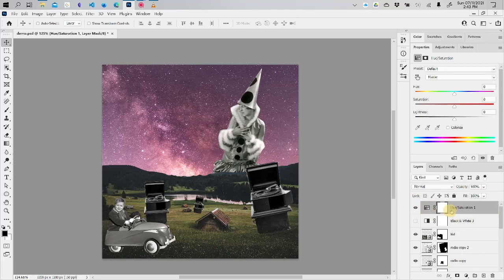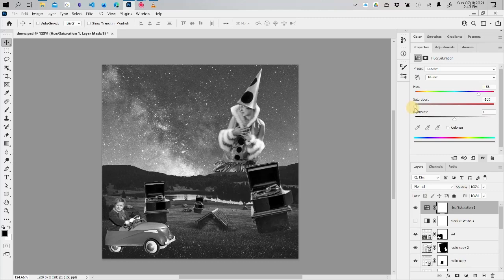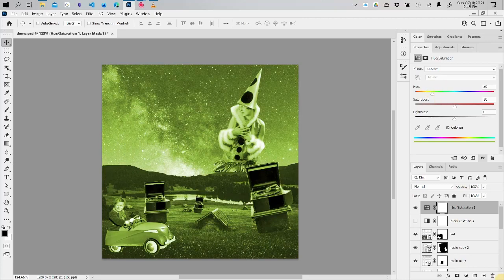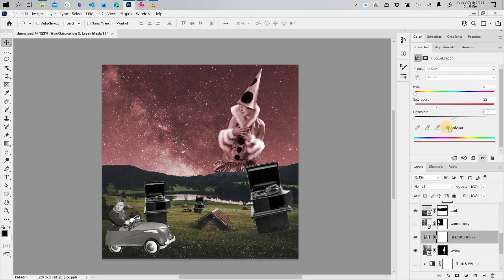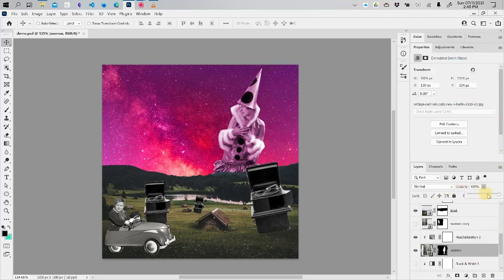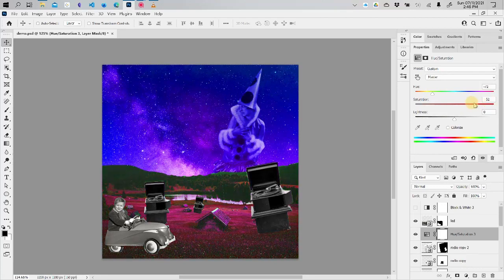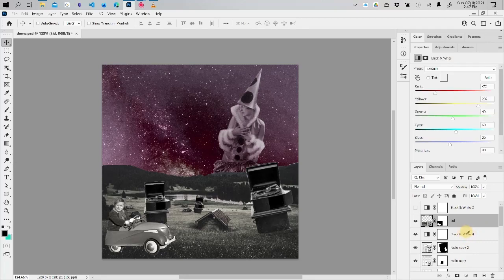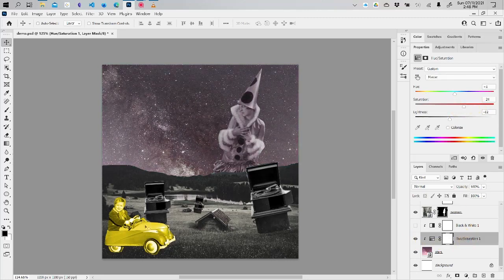Project 3 Color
playing with color using Hue/Saturation Adjustment layers